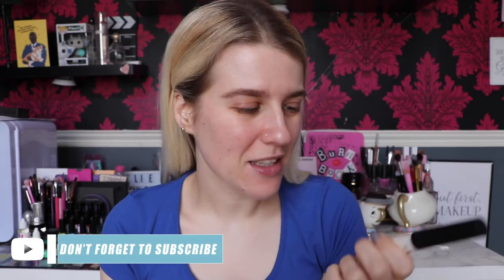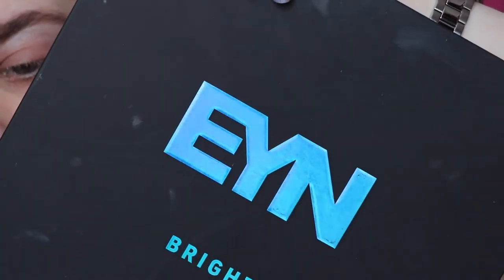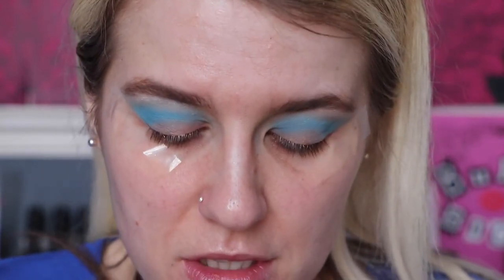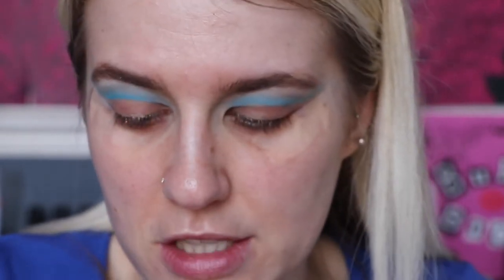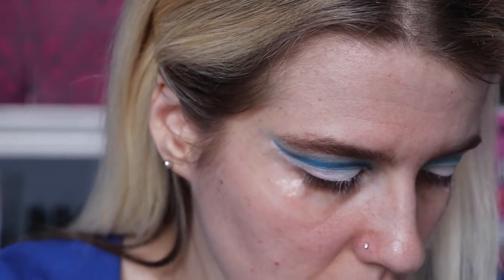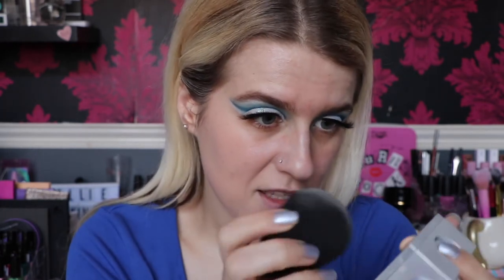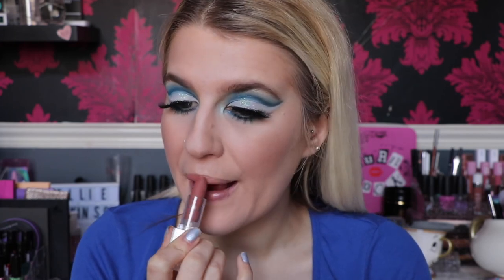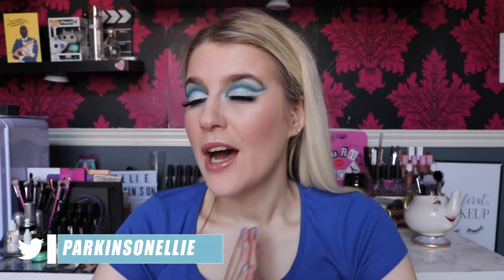Blue (The Superior Colour) Cut Crease.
Helloooooooo,

Eyes:
Beauty Bay EYN Bright 42 Colour Palette - Paraside, Daydream, Riviera, Illicit
KVD Go Big Or Go Home Mascara - Trooper Black
Unicorn Cosmetics Lashes - Cherry Top

Face:
Nip + Fab Rose Gold Essence
Beauty Blender Bounce Foundation - 1.30
Revoultion Makeup Conceal & Hydrate - C1
Beauty Bakeire Flour Better Not Bitter - Translucent
Nip + Fab Fix Stix Defintion - Medium Sculpt
Pur Bronzing Act Matte Bronzer - Light
Nip + Fab Basic Beach Blusher Palette - Coral Queen
The Balm Highlighter - Mary-Lou Manizer
KVD Alchemist Holographic Palette -Saphyre

Lips:
Spectrum Zodiac Matte Lipstick - Element
Jouer Lip Topper - Frost Bite